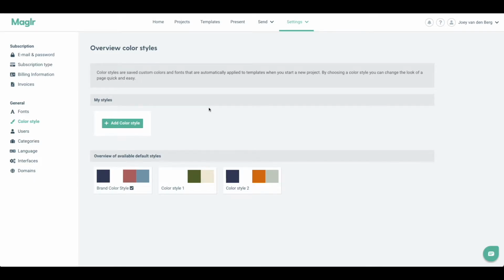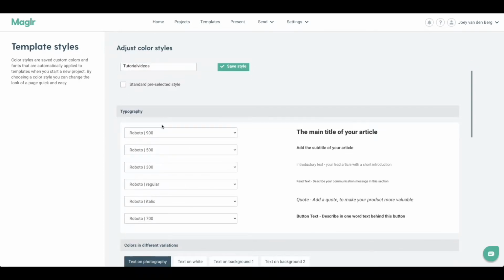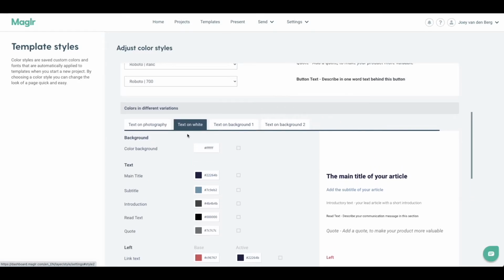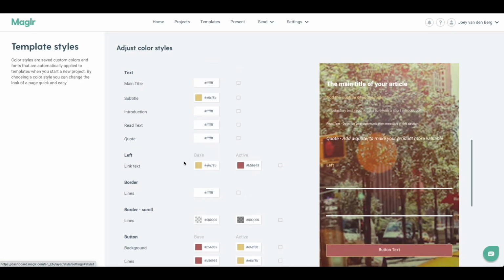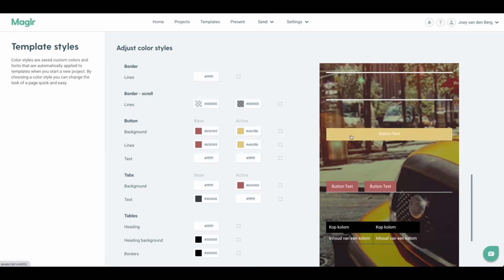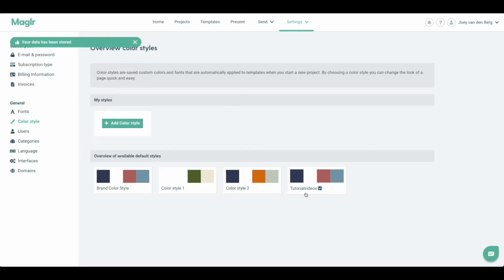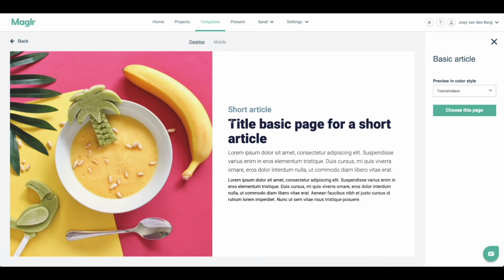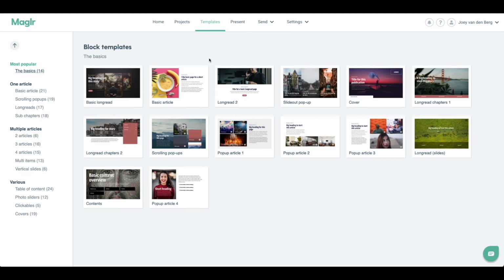Using color styles - Maglr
In this video, we'll show you how you can use color styles to save you a lot of valuable time in the Maglr content creation platform.

0:00 Intro & create new color style
0:41 Select fonts
0:52 Set colors for different background types
3:09 Preview templates in your color style